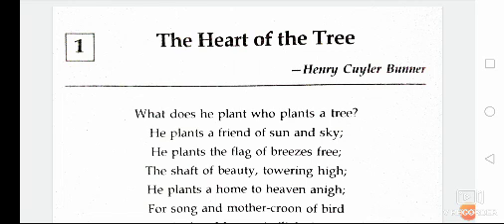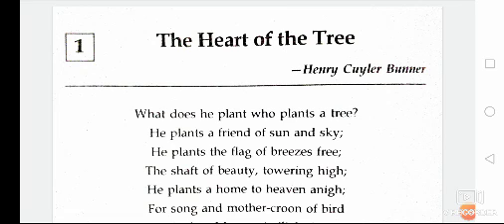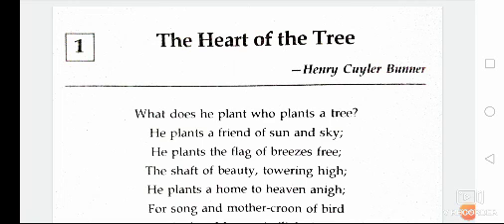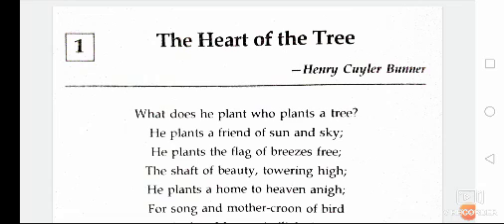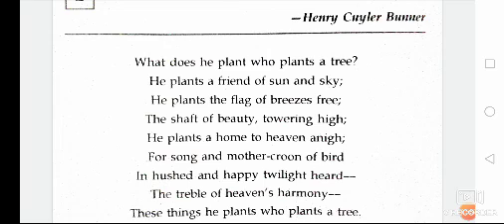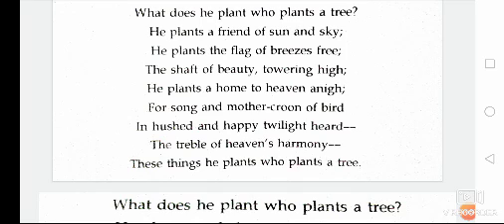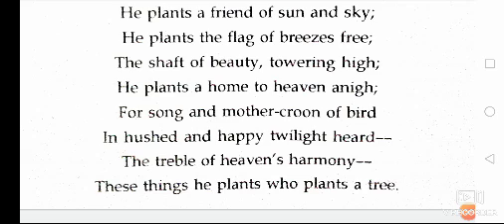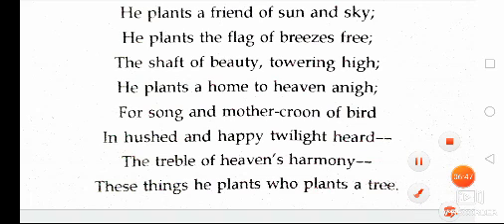Class IX B English II Poem Session 1